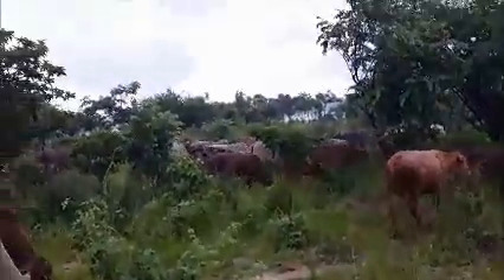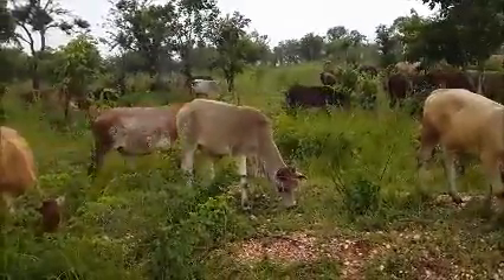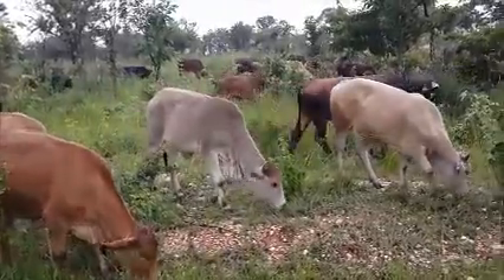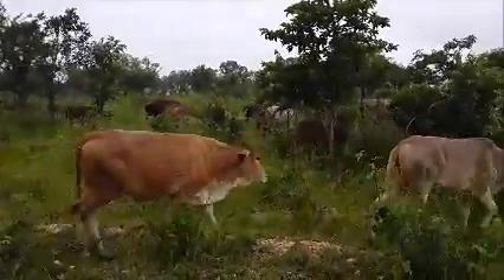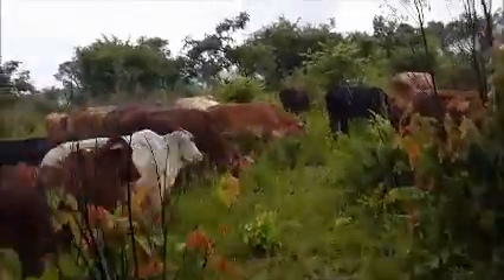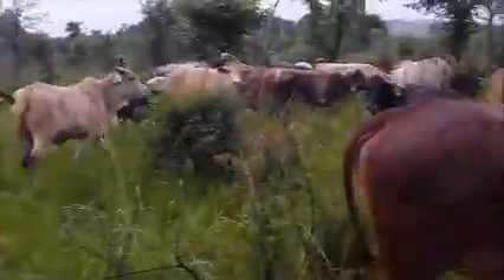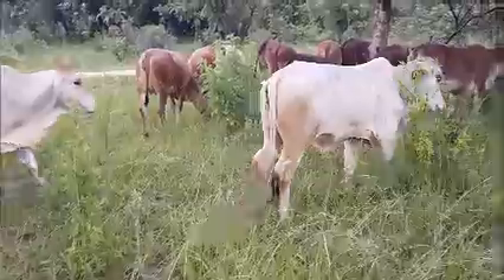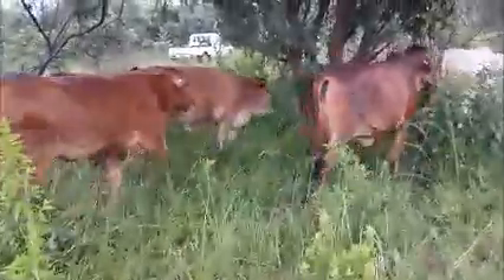RLMS 2014 - 026 LIONSDEN 50 HEIFERS IC & RWTB ESTLW 400KG (300-450)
A COMMERCIAL BREEDING HERD, ALL BIGGER HEIFERS AND COWS ARE IN CLAF, THERE ARE SOME PRE BULLING HEIFERS AS WELL